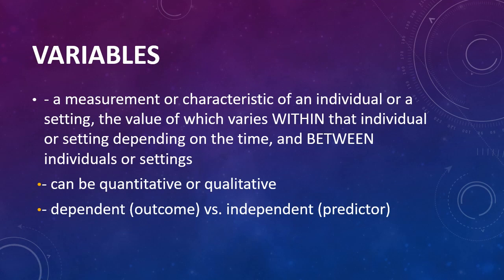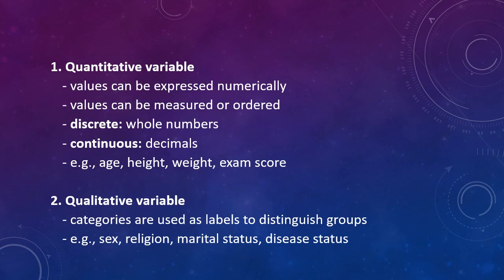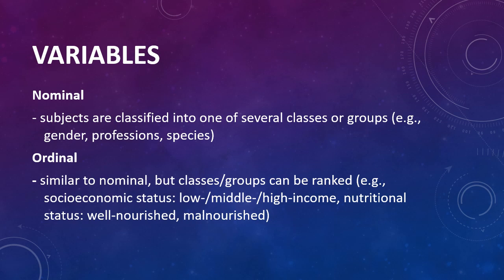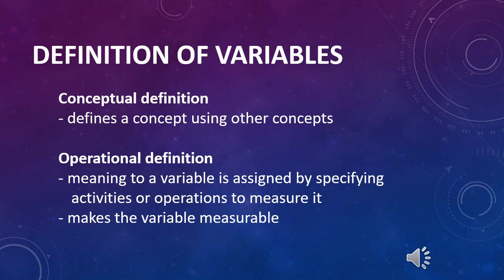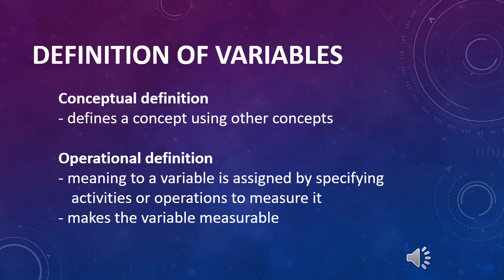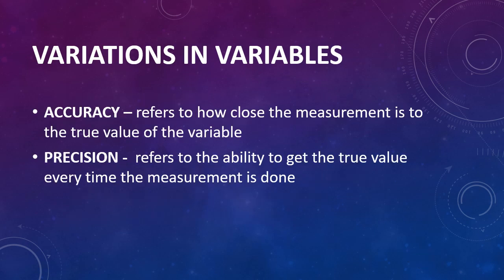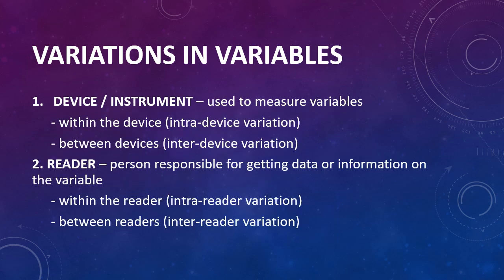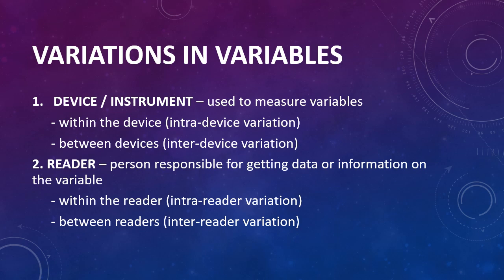VARIABLES IN RESEARCH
by Dr. Nikki Gavino-Collins